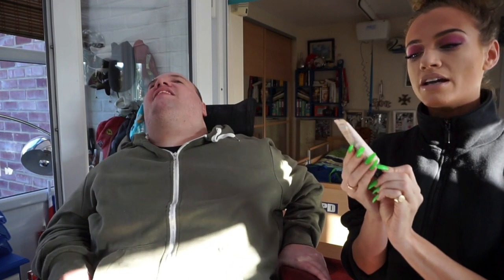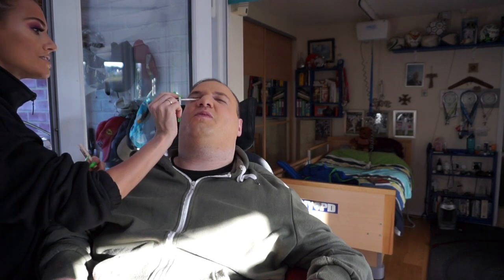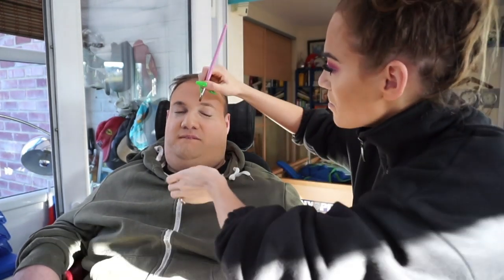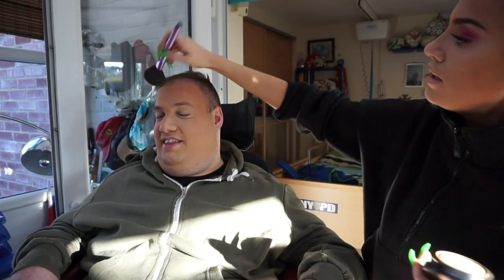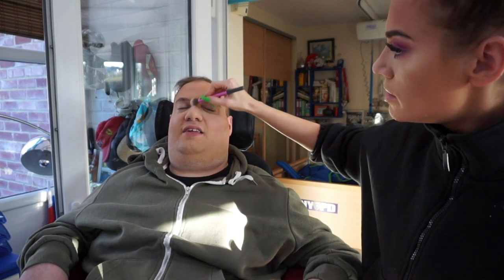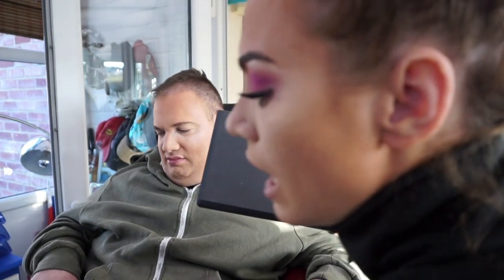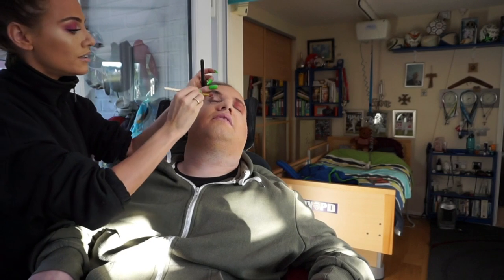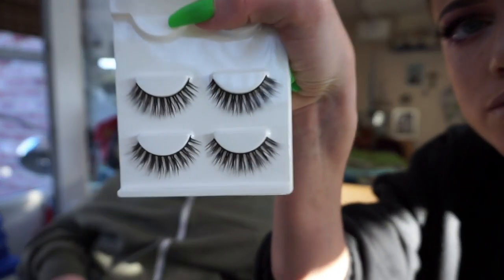I DID MY BROTHER'S MAKEUP!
Decided it would be fun, to do my brother Harry's makeup - he actually was really keen to do this and I promise he wasn't bullied into it. Harry has Cerebral Palsy and is in a wheelchair but like me, he enjoys having abit of a laugh. This video isn't serious (look at how bad the false eyelashes are at the end..) but we had fun!!